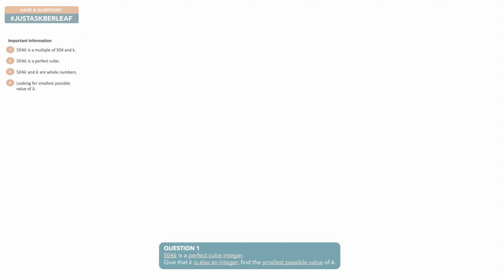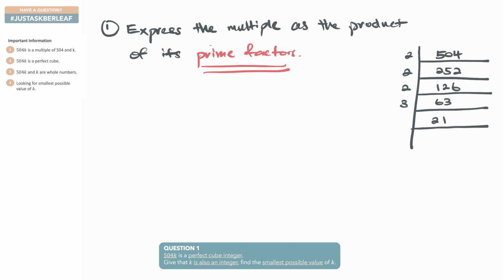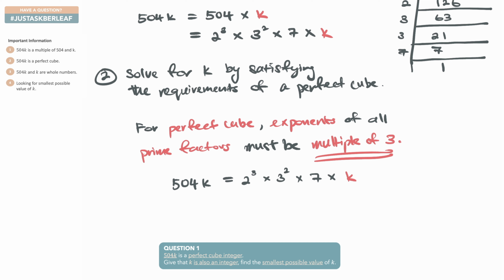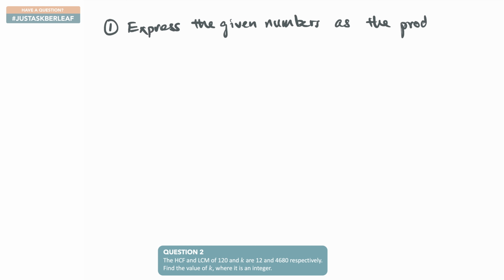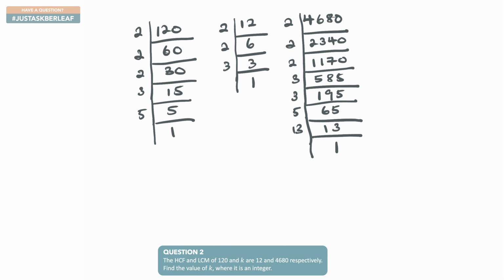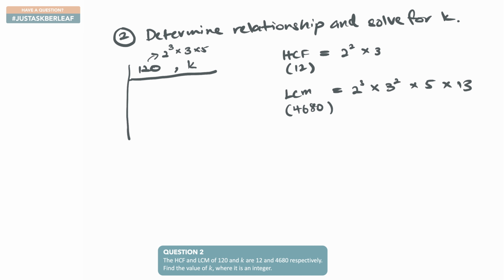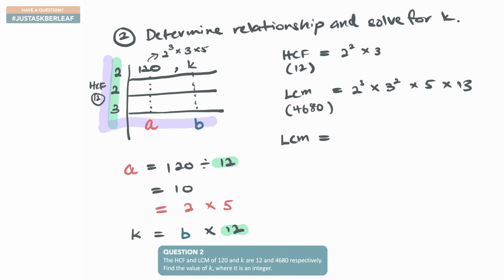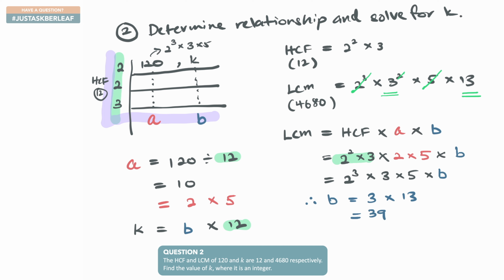[ Just Ask Berleaf ] Prime Factorisation - Common Word Problems (O'Level) | By Berleaf Education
Excel in the topic of Factors & Multiples by working on 2 common exam questions. Topics involve multiple concepts such as perfect numbers, LCM, HCF & prime factorisation!
Do watch the video in 4K resolution!

Applicable to:  Secondary 1 and above (Singapore)

For private tuition and/or small group tuition with Berwin,

[Content]
0:00 Introduction
0:30 Pre Requisite Knowledge
0:48 Qn 1: Identifying Key Information
1:48 Qn 1: Step 1 - Prime Factorisation
3:46 Qn 1: Step 2 - Solving by Logical Deduction
6:21 Qn 2: Step 1 - Prime Factorisation
9:55 Qn 2: Step 2 - Solving by Logical Deduction with Relationship
15:17 Conclusion